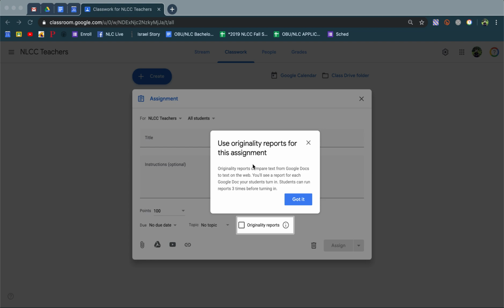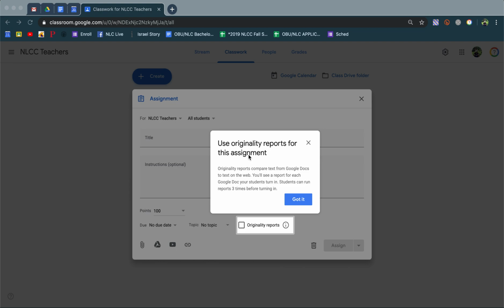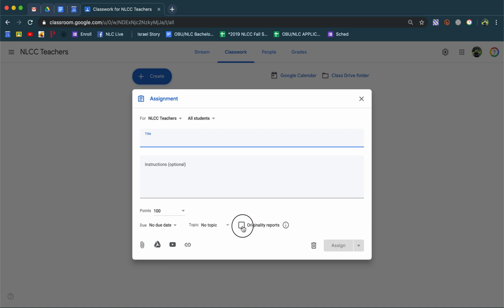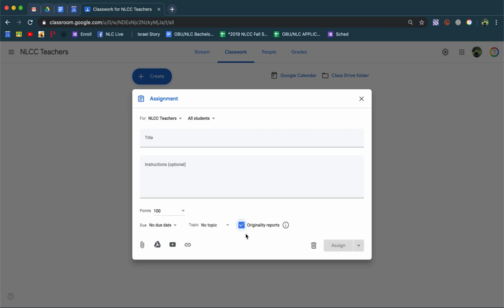Originality Reports in Google Classroom (aka Plagiarism Checker)